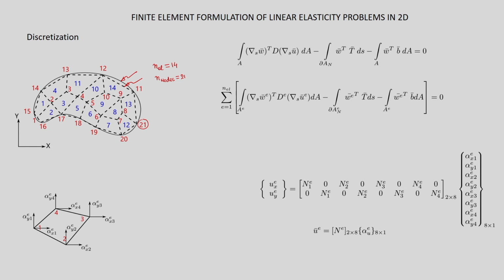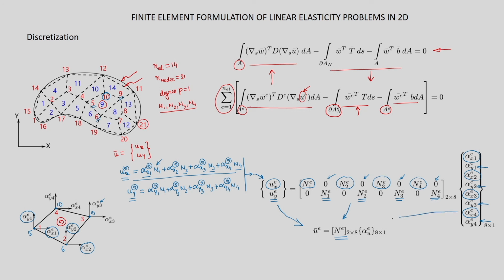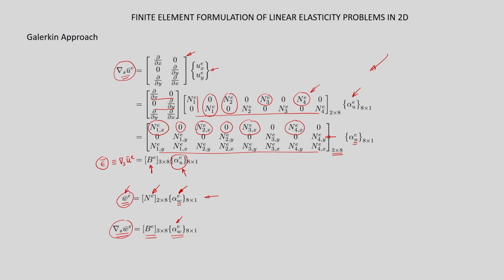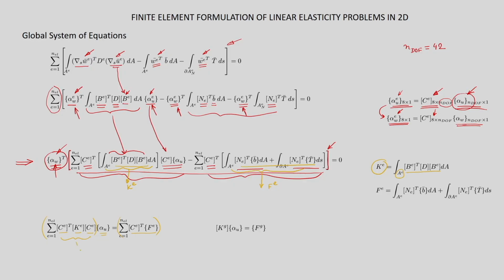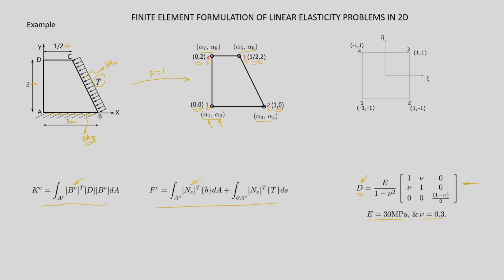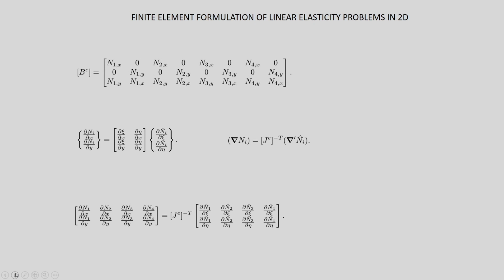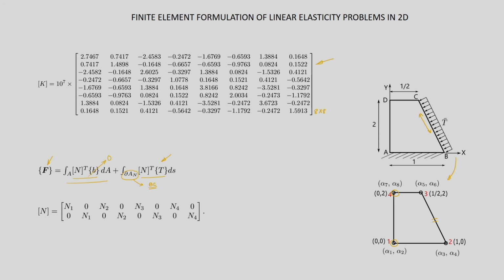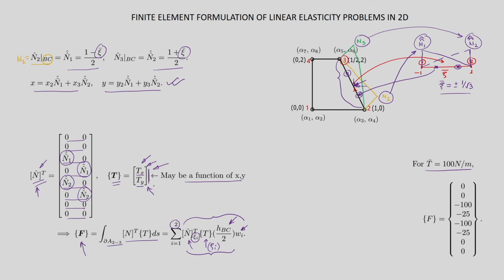Lec 28: Deriving element stiffness matrix and element force vector, numerical example